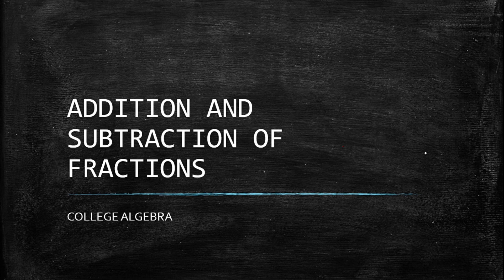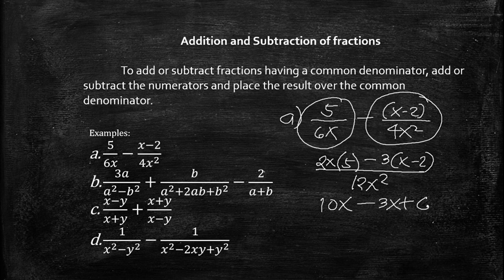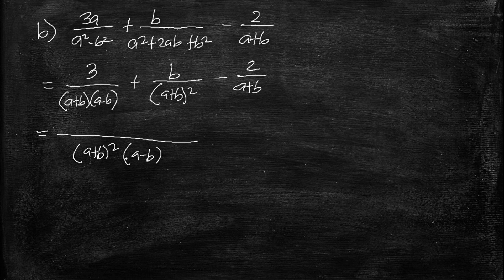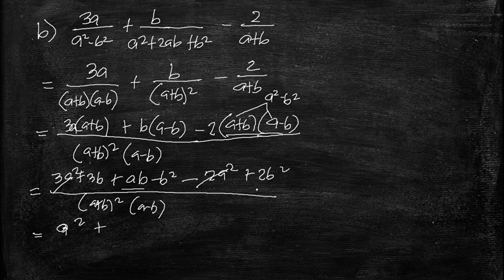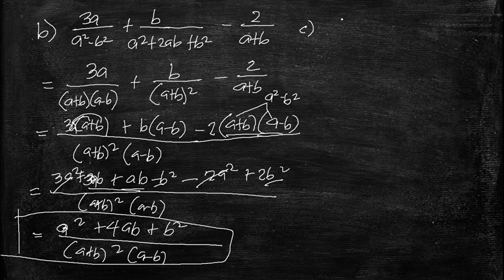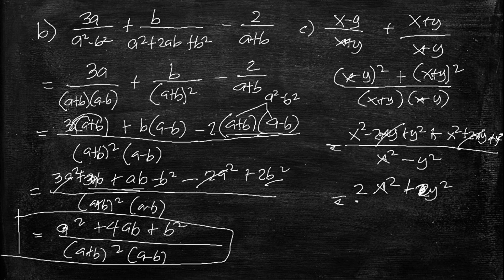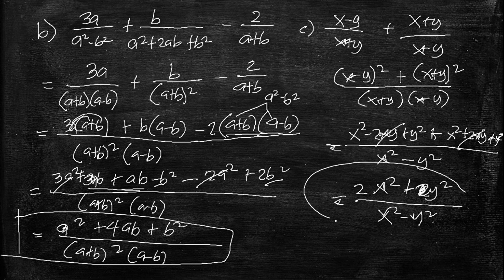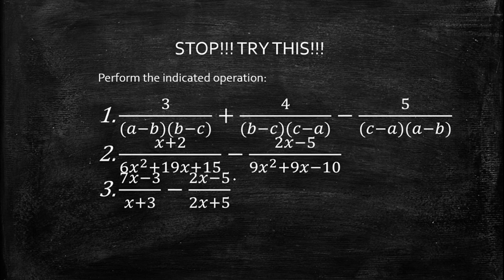ADDITION AND SUBTRACTION OF FRACTION | COLLEGE ALGEBRA